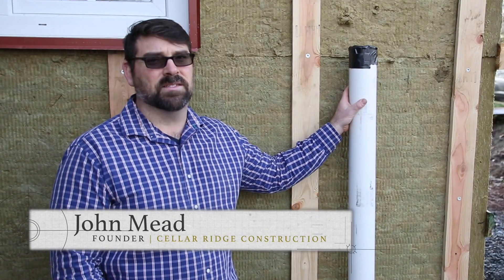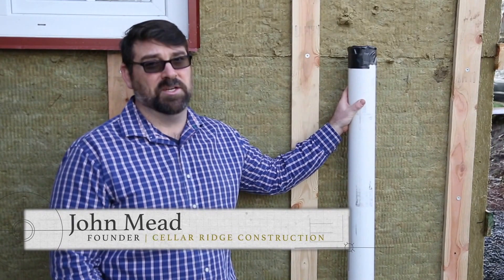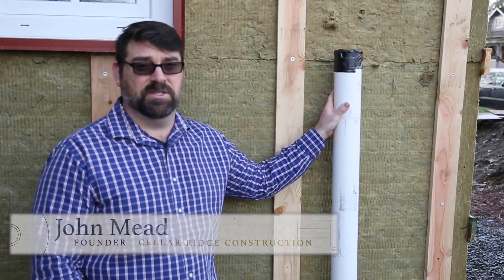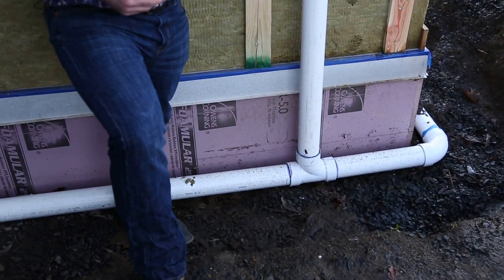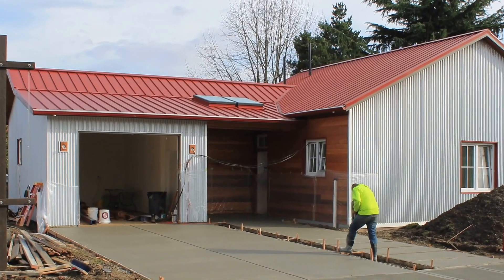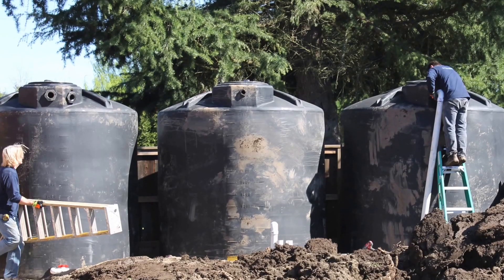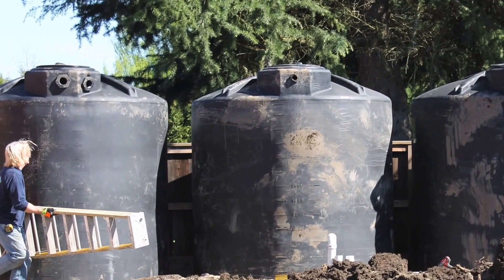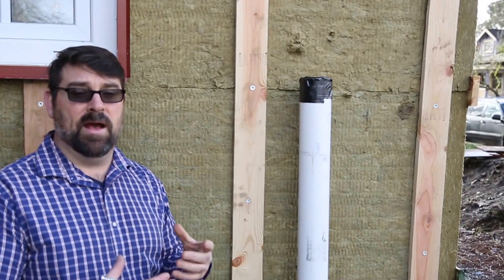Cellar Ridge Passive House: #7 Rainwater Collection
Fun fact: there are only 300 Passive Houses in the United States and Cellar Ridge Construction built McMinnville, Oregon's 1st Passive House.

Houzz: http://